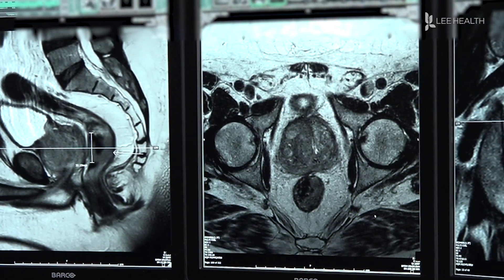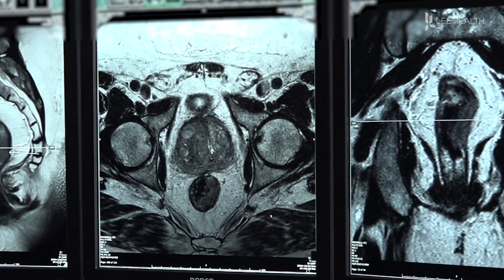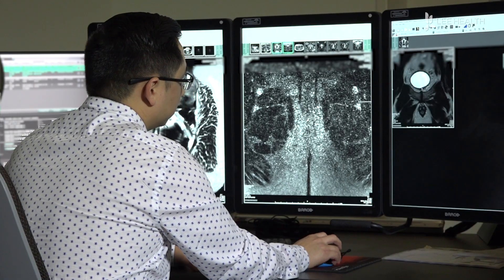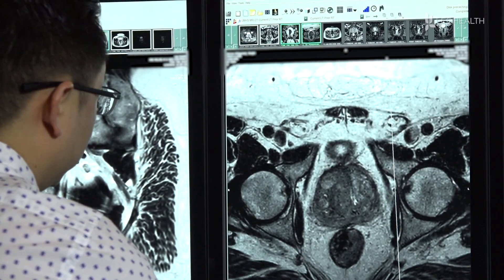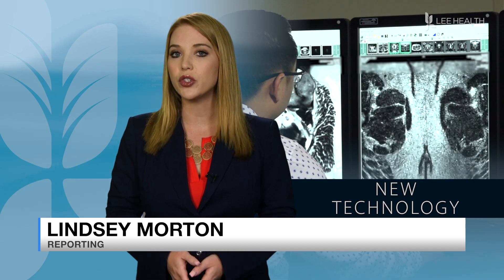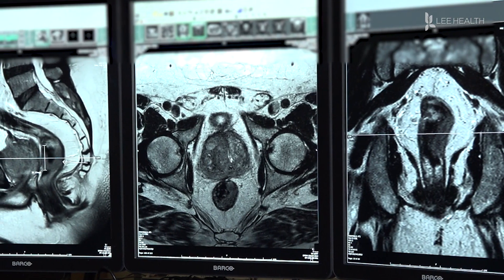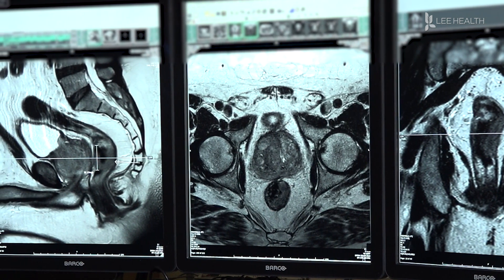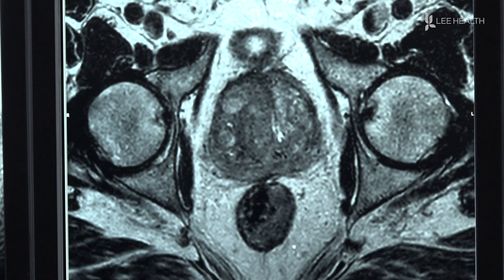New Technology Helps Stage Colon Cancer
Lee Health is a nationally recognized, award-winning health system in Southwest Florida. We are caring people, inspiring health.

Using three different angles, these MRI images give doctors a closer look at any kind of rectal cancer. “Usually the patients present with physical symptoms and then that leads to a clinical examination. It’s usually diagnosed through a colonoscopy, so the diagnosis is there, but we have no way of knowing how extensive the disease is,” said Dr. Matthew Assing, a radiologist on the medical staff of Lee Health.

But the new MRI at Lee Health Coconut Point helps physicians better evaluate patients to determine where the tumor is located. “If the tumor is extending to involve any of these structures out here that would be a worse prognosis,” explained Dr. Assing.

The higher quality images can easily help doctors determine the stage of cancer as well. “Stage one is you can’t see the tumor at all on an MRI, so that’s a good thing. Stage two is where you can see it, and it involves the wall,” he said.

Knowing the severity of the diagnosis can help to determine the best course of treatment for patients. “The treatment that was originally used was radical and led to high morbidity and very low poor quality of life afterward, so this scan helps the managing team, the surgeon, the oncologists come up with a specifically tailored plan,” Dr. Assing said.

Giving doctors a closer look—can help them to develop a more customized plan that can enhance the quality of life for each patient.